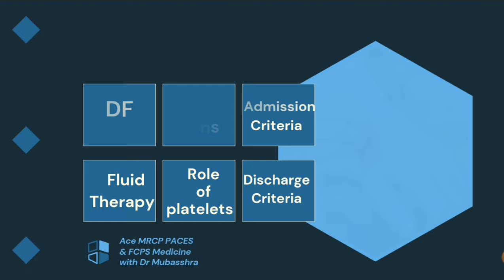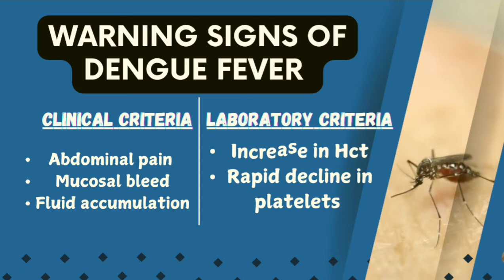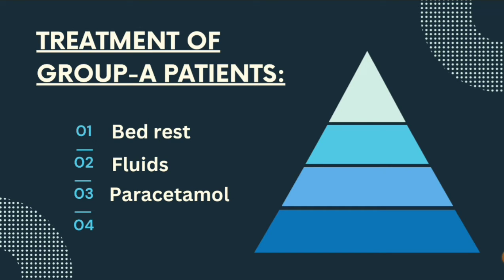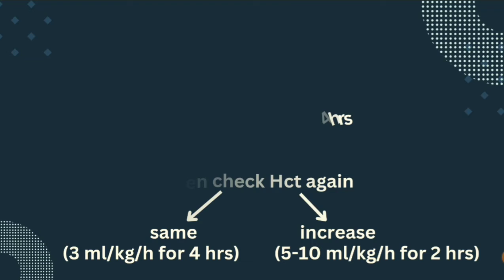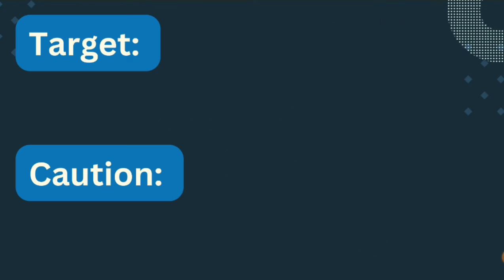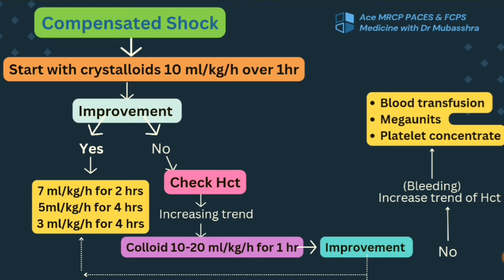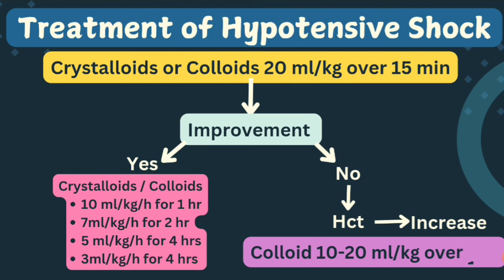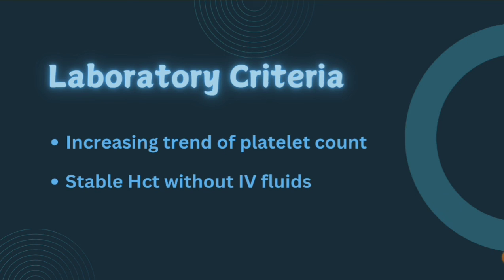Fluid Management in Dengue Fever | Admission and Discharge Criteria in Dengue Fever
In this video, I have shared the admission criteria of Dengue Fever, Treatment of Dengue Fever, Fluid Therapy, choice of IV fluids, maintenance fluids, discharge criteria in admitted patients of Dengue Fever and Role of platelet concentrate, steroids, papaya leaves, Aloe Vera and goat milk in Dengue Fever.
I hope that you will find this video useful.

@Ace MRCP PACES & FCPS Medicine with Dr Mubasshra

Only a physician or a licensed healthcare professional is able to determine the requirement for medical assistance to be given to a patient. Please seek the advice of your physician or other licensed healthcare provider if you have any questions regarding a medical condition.